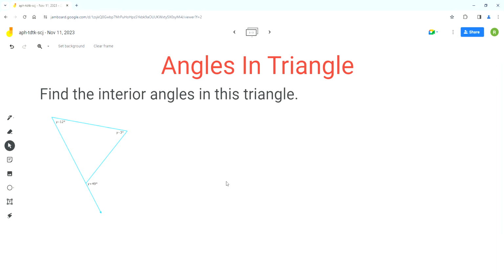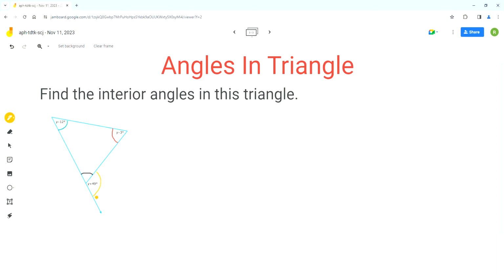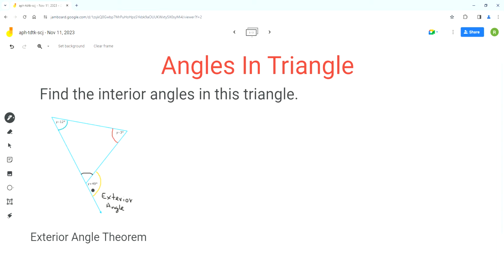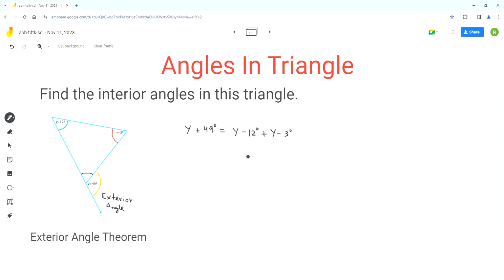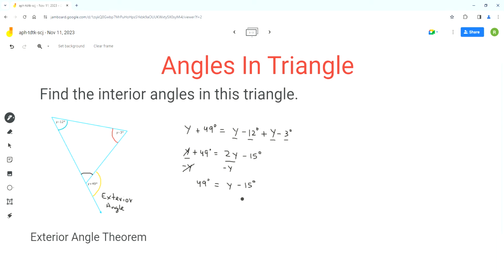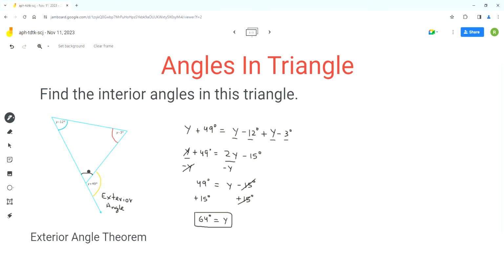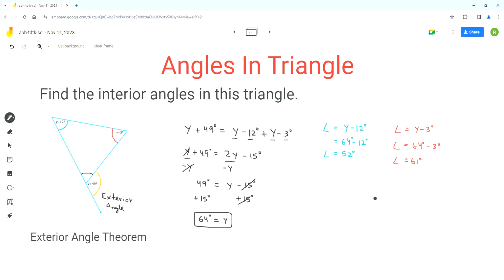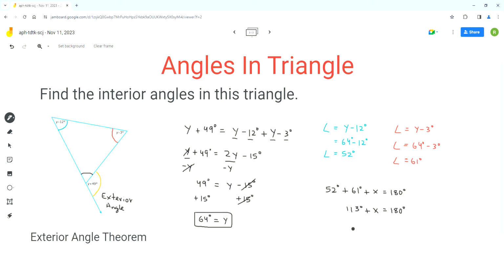EXTERIOR ANGLE THEOREM: Solving For Interior Angles in Triangle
In this video, I share with you steps for using Exterior Angle theorem to find the measures of interior angles in a triangle.